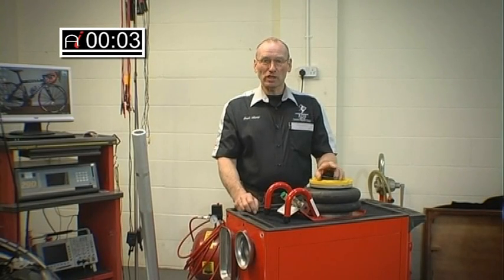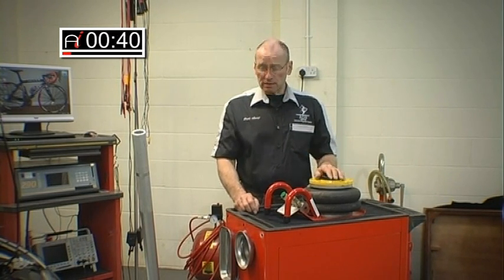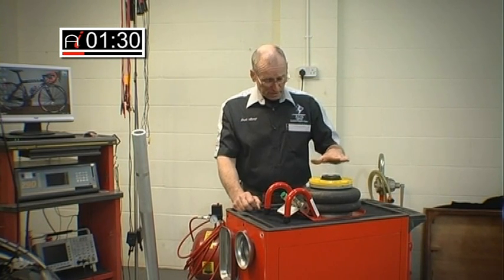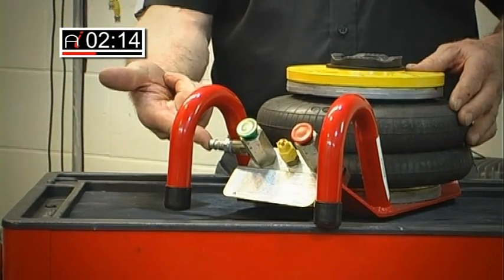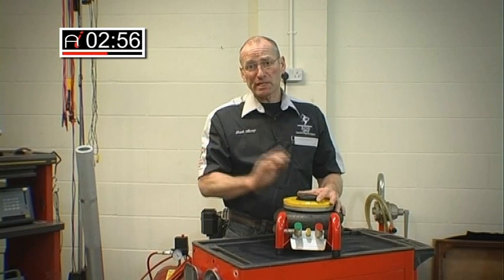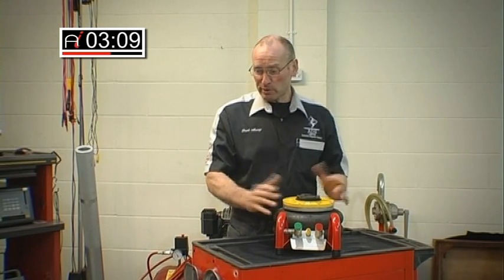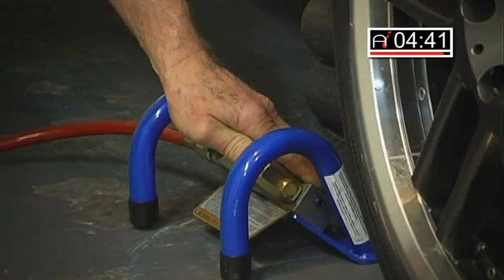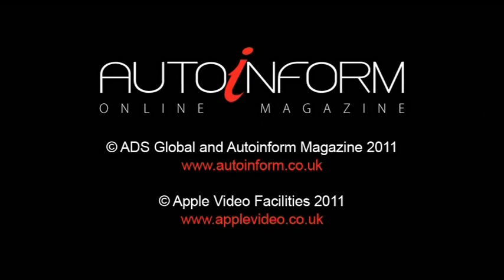AUTOINFORM ONLINE MAGAZINE: FRANK MASSEY'S TOOL BOX - VEHICLE LIFTING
Lifting modern vehicles can pose a problem with low ground clearance and limited access to jacking points contributing to this. In this video Frank Massey, vehicle Diagnostic Expert demonstrates a pneumatic jack that he finds very useful when presented with this problem.